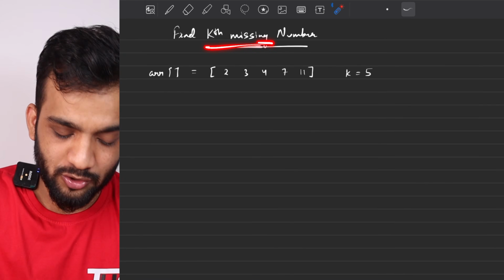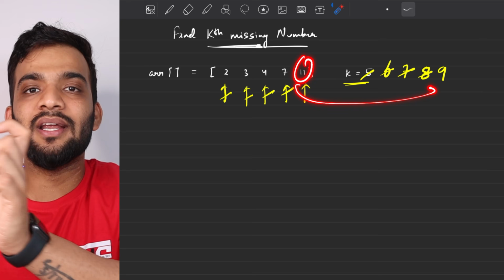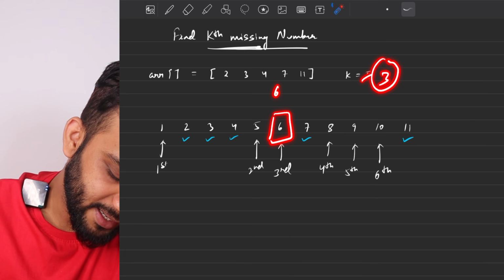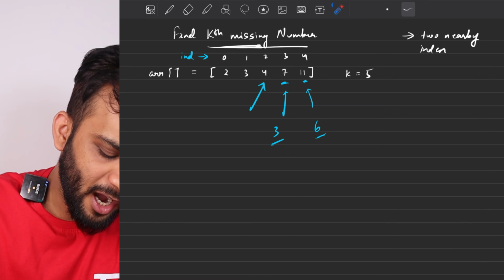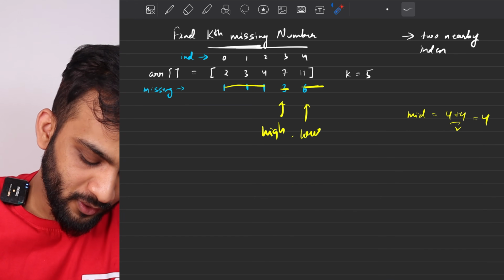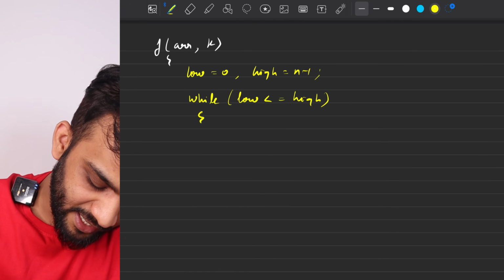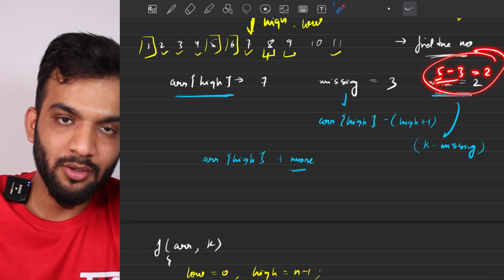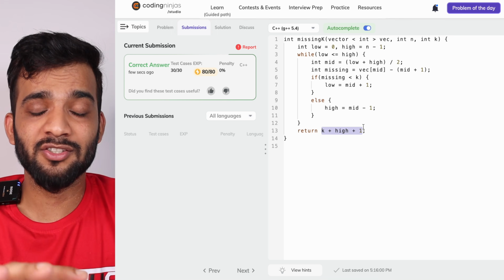BS-16. Kth Missing Positive Number | Maths + Binary Search